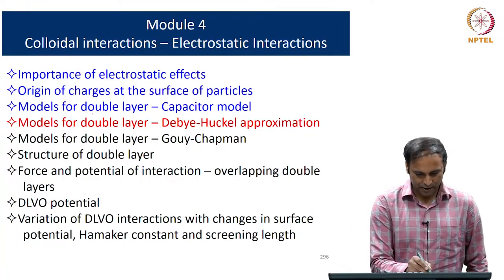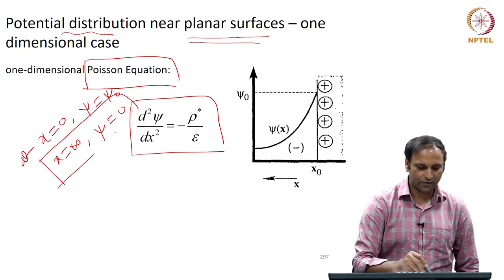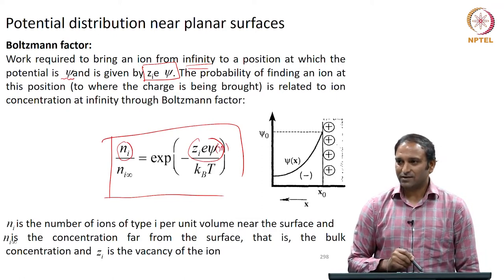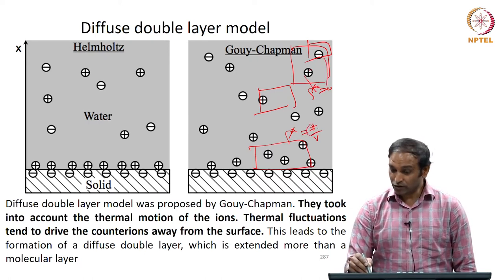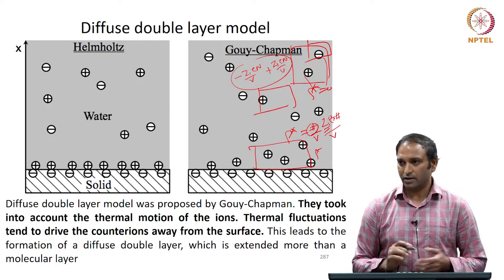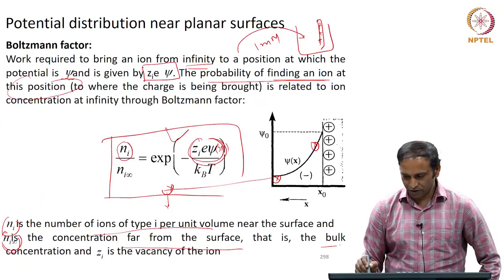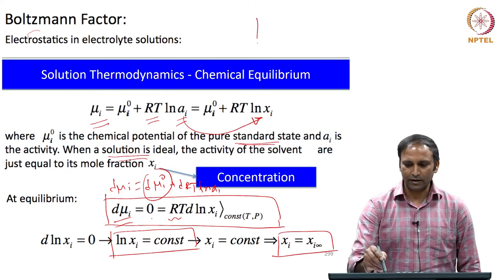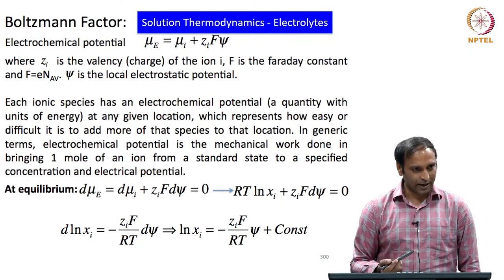mod06lec31 -Potential distribution near planar surfaces:Derivation of the Poisson-Boltzmann equation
"1. Derivation of Boltzmann factor using analogy from solution thermodynamics and chemical equilibrium
2. Understanding electrochemical potential using chemical potential in thermodynamics
3. Derivation of the Poisson-Boltzmann equation: Variation of potential as a function of separation distance"